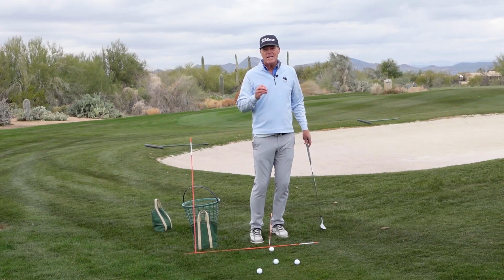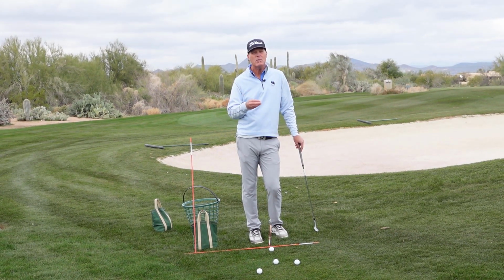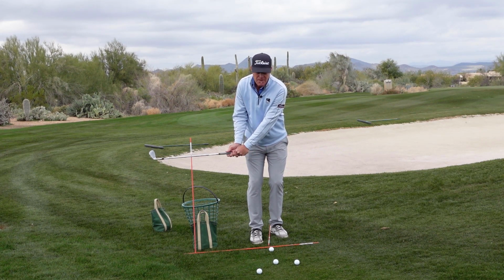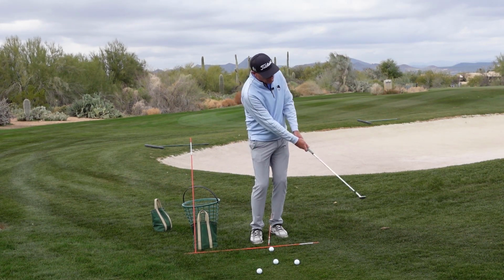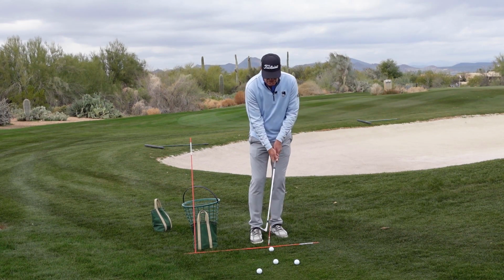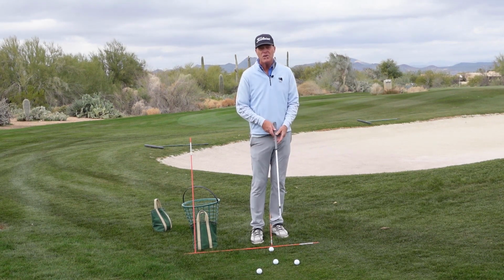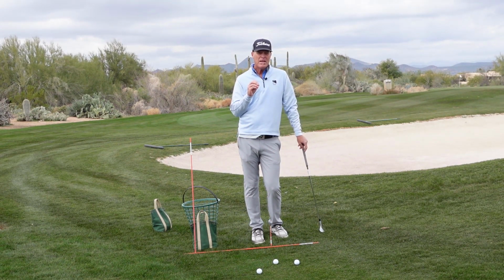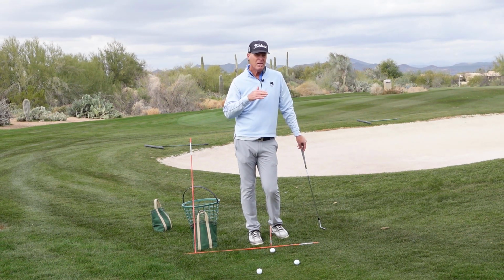Module 1 The Finesse Wedge System Lesson 6 Finesse Sequence